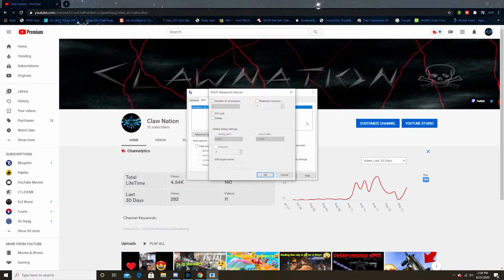How to fix Unusable RAM (Windows 10)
I ran into this problem and thought other people might struggle with the same issue of some of their RAM being unusable.  This fix is for windows 10.  Thanks!